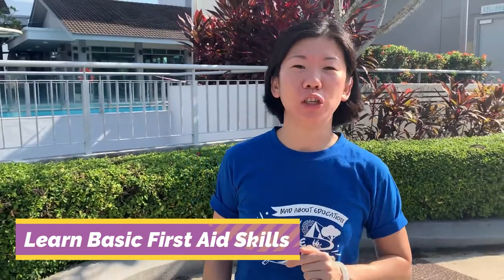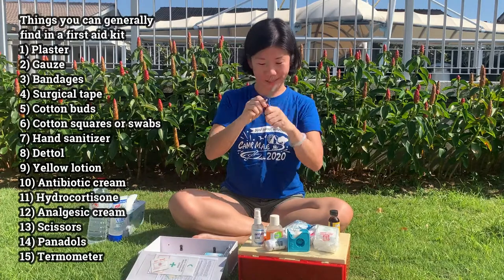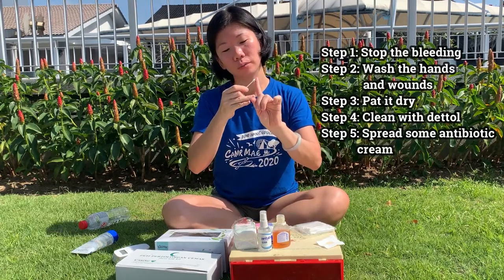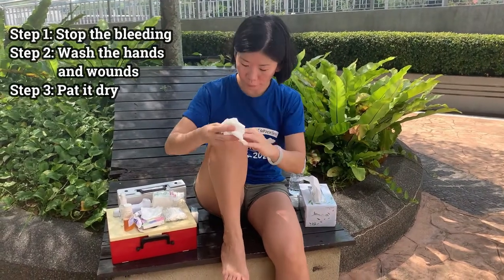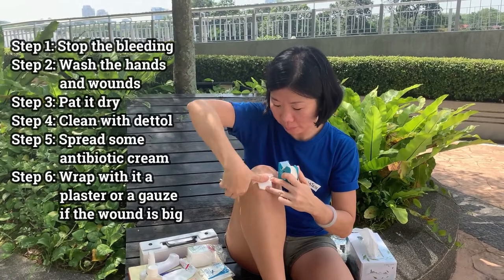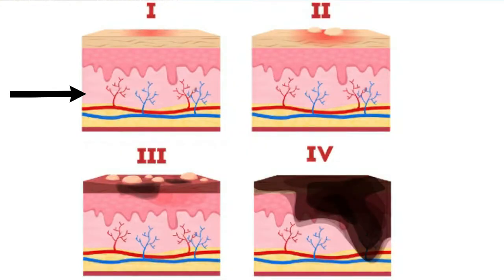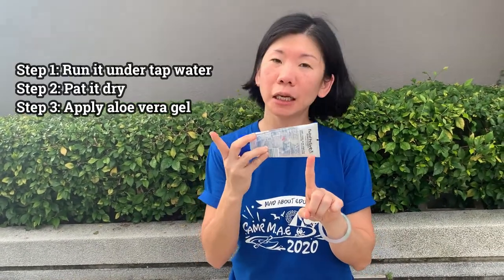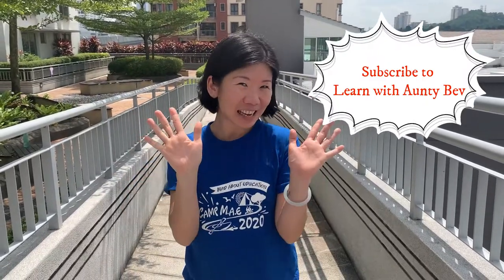Learn Basic First Aid Skills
How often do you get injured?  What do you do when you have accidentally cut or hurt yourself? How do you mend the wounds?
In this video, Aunty Bev will be teaching you some basic first aid skills, so that they next time you injured yourself, you know what to do.

Aunty Bev is a passionate educator that runs Mad About Education Group, a company that conducts a variety of nature and outdoor programs for children from as young as 2 years and above.  Her love for both education and children has given her the motivation to start her own youtube channel for the sole purpose of educating children and encouraging them to go out and explore their natural surrounding.

To learn more about the programs that she conducts, go